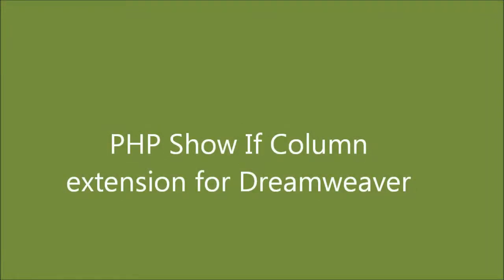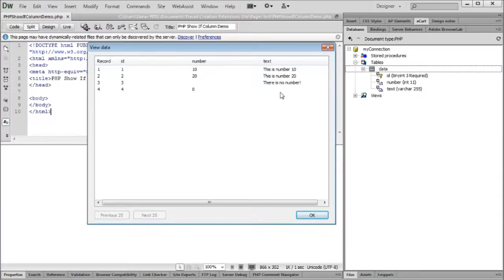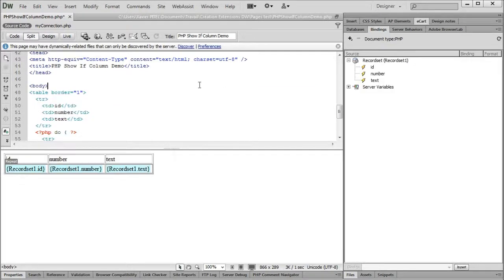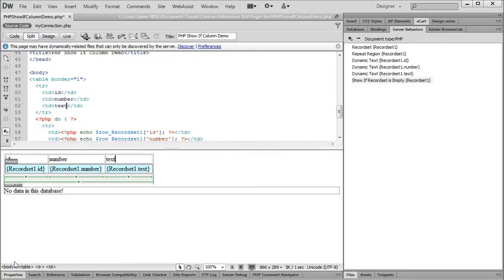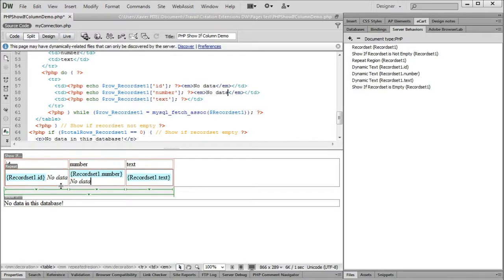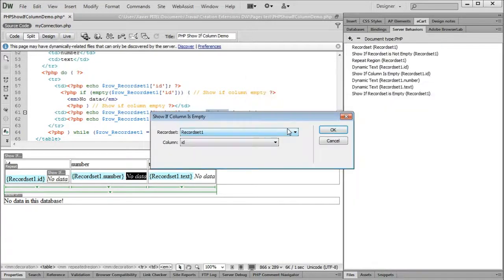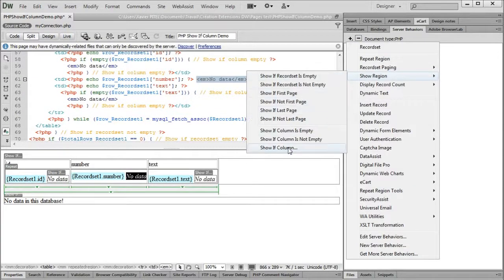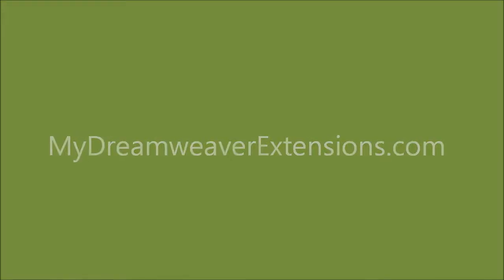PHP Show If Column for Dreamweaver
The PHP Show If Column extension for Dreamweaver makes it easy to display or hide content on a page based on a recordset column value. Native Dreamweaver Show Region server behaviors only allow to display or hide content based on whether a recordset is empty or not.